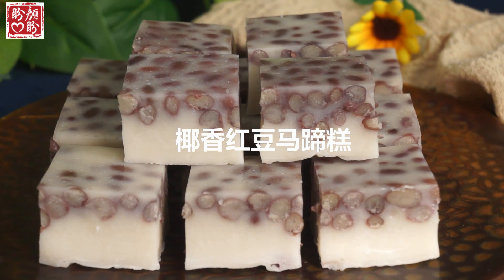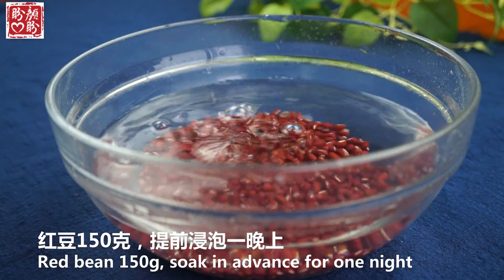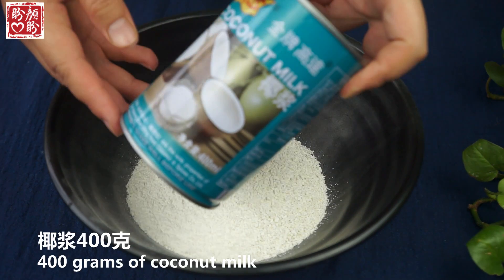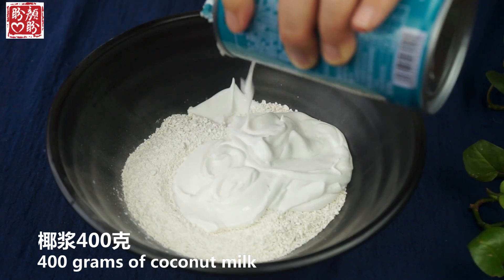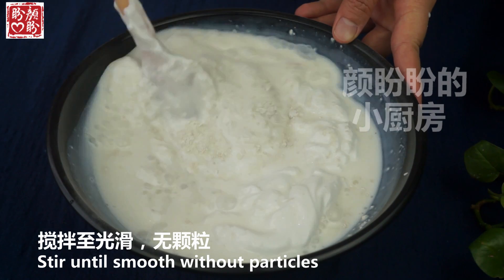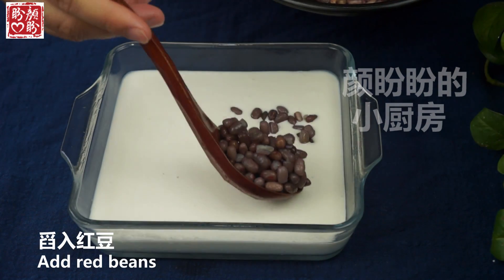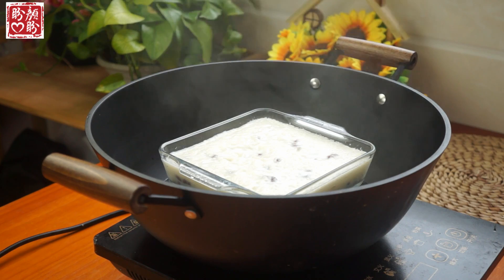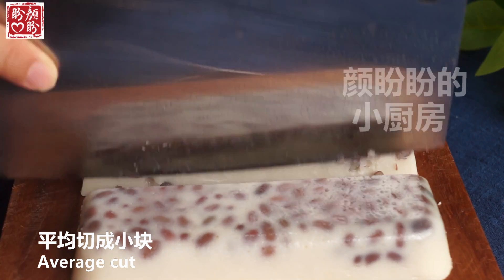椰香红豆马蹄糕，清热祛湿，香甜爽口，好吃不腻！Coconut red bean and horseshoe cake。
清爽可口的椰香红豆马蹄糕，做法简单，非常好吃！
主要食材：红豆150克，白糖80克，马蹄粉100克，椰浆400克，牛奶100克。
Fresh and delicious red bean and horseshoe cake, simple and delicious!
Main ingredients: 150g red beans, 80g white sugar, 100g water chestnut powder, 400g coconut milk and 100g milk.Fresh and delicious red bean and horseshoe cake, simple and delicious!
Main ingredients: 150g red beans, 80g white sugar, 100g water chestnut powder, 400g coconut milk and 100g milk.